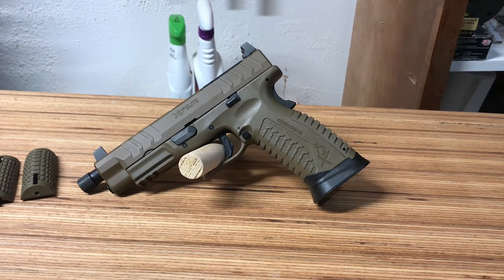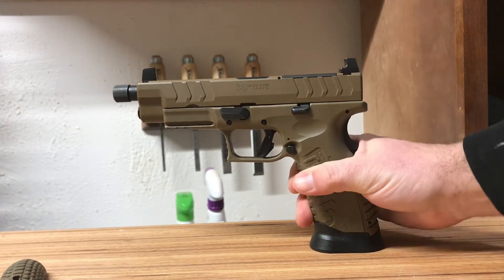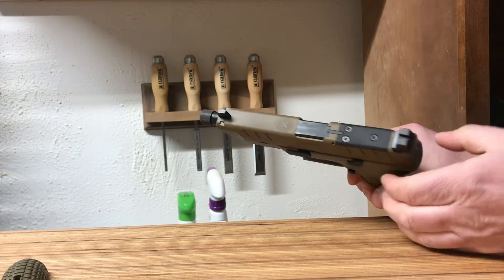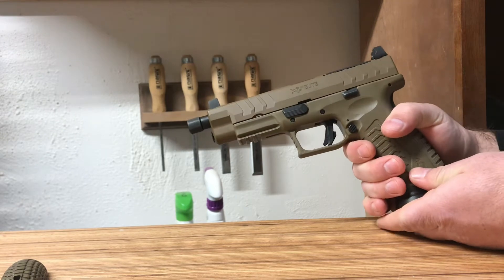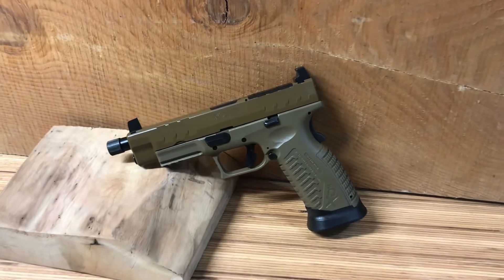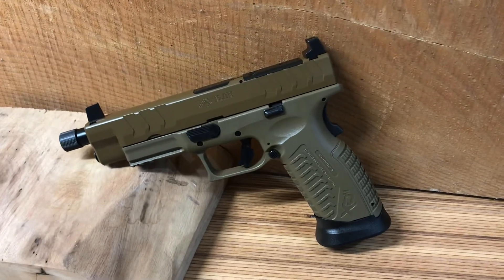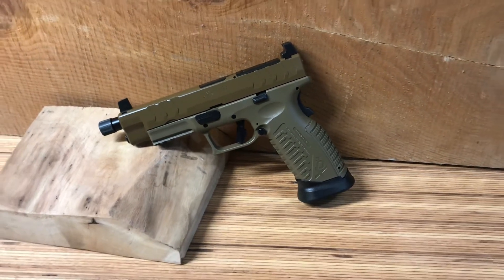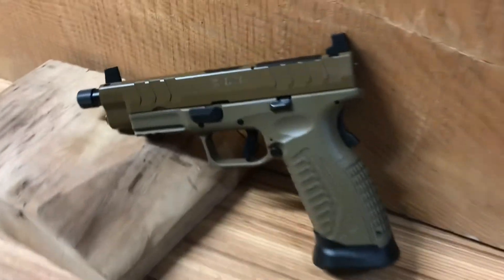XDM Elite 9mm first shots Springfield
Quick review of Springfield XDM Elite threaded 9mm